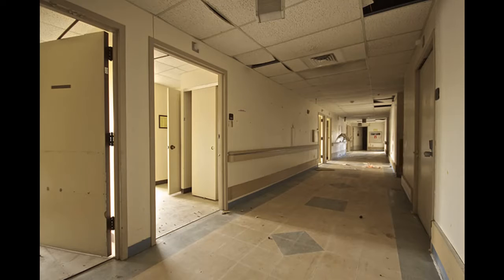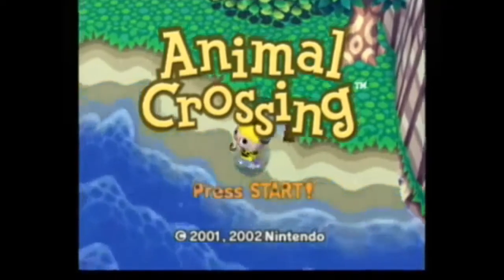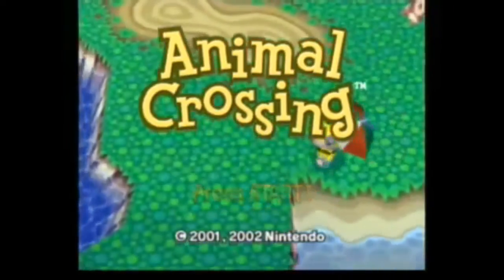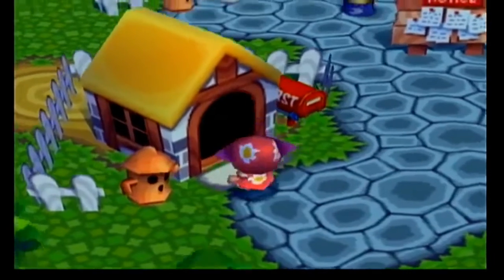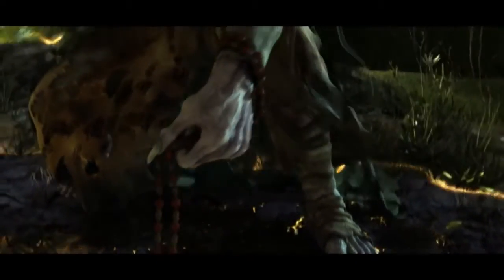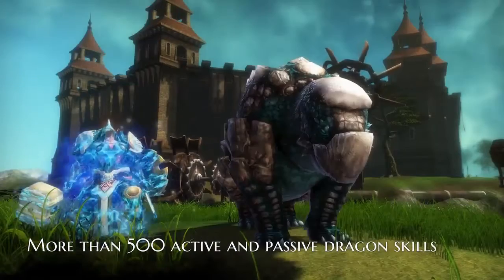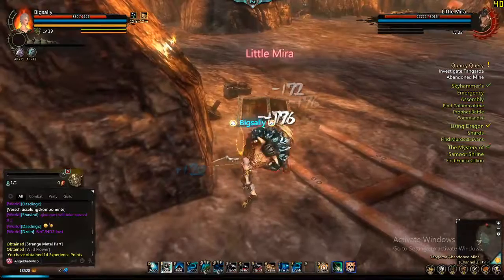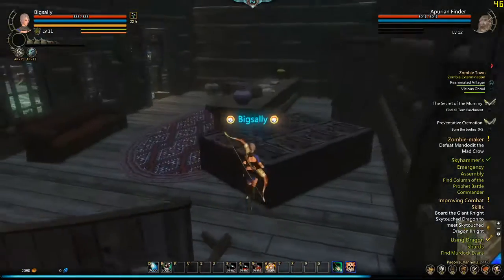Internet of Garbage (Final Project)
This video is about digital waste. Namely, what's left behind in the wake of evolving technology. As technology becomes outdated, the places that rely on human interactivity deteriorate. This video explores the repercussions of that deterioration and the costs that people face as a result.